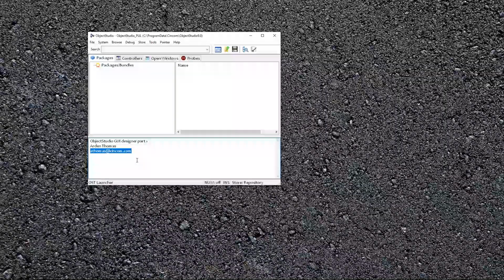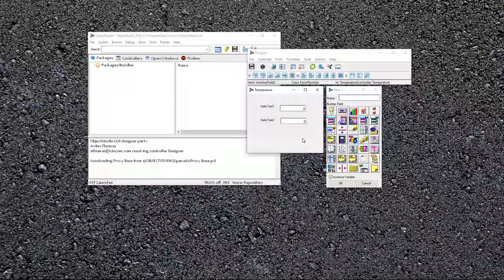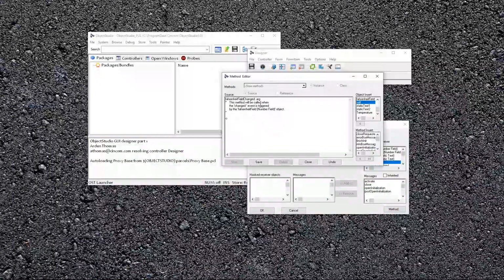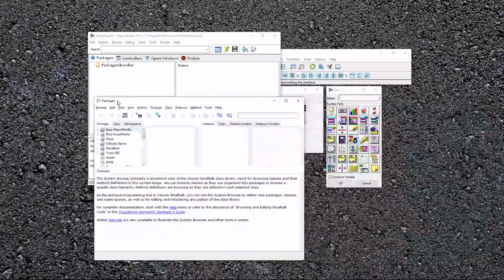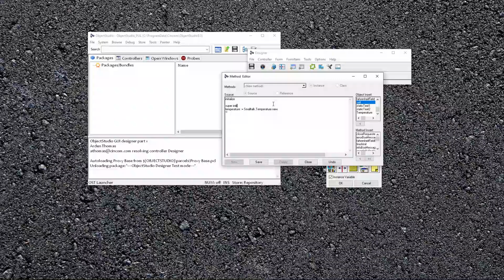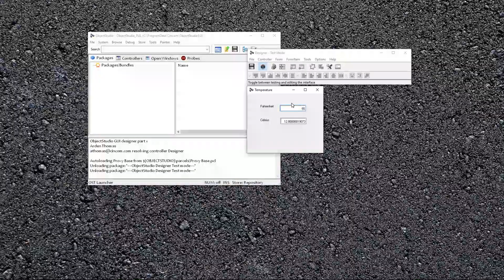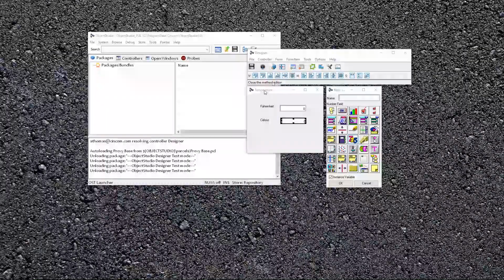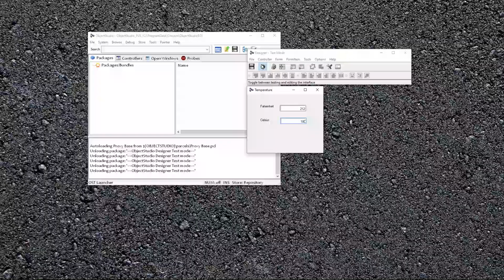Cincom ObjectStudio GUI Designer, Part One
This is part one of a new overview of the Graphical User Interface (GUI) Designer for Cincom Smalltalk ObjectStudio using a simple user interface as a way to get you started.